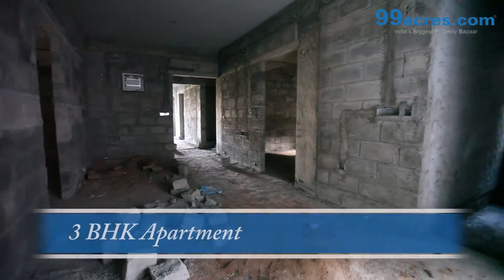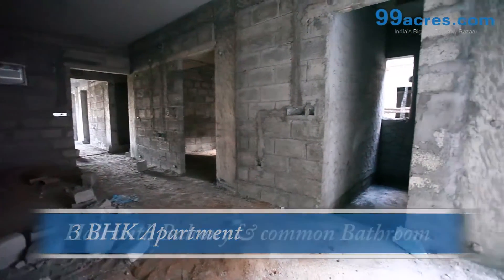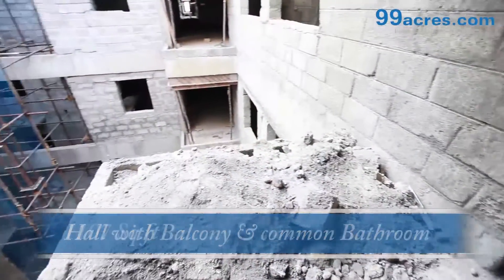3BHK Flat-Orchid Gardens-P2A8861321